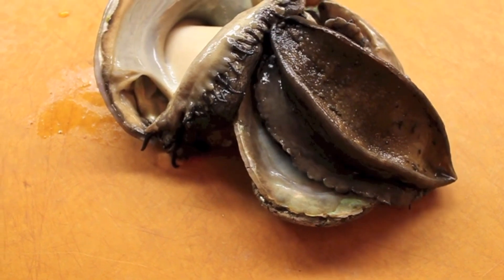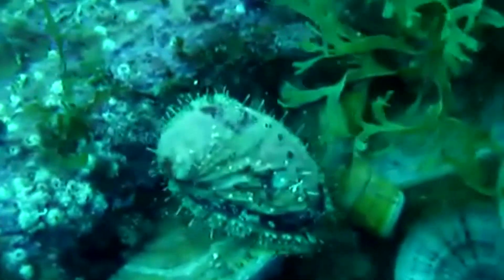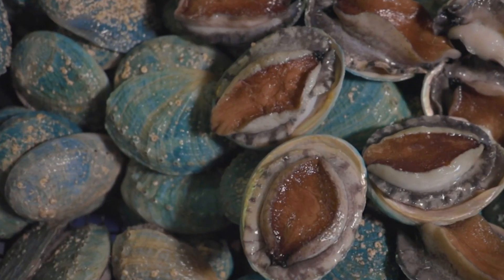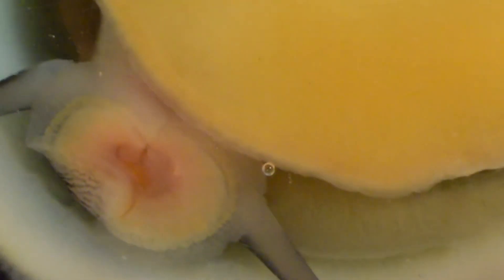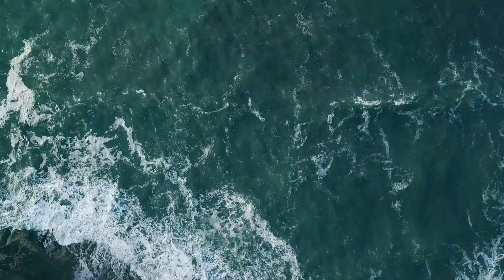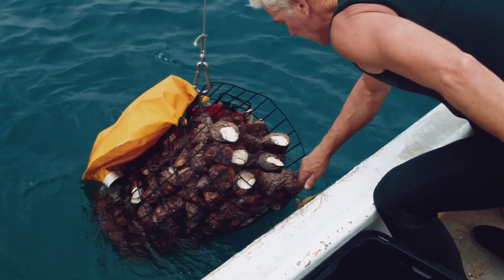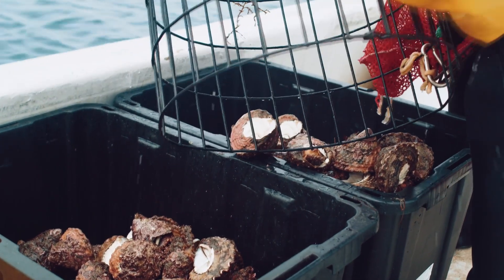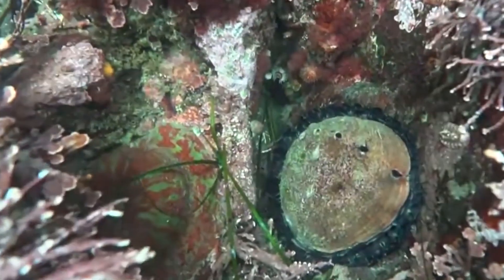Abalone Facts: a SNAIL with HOLES?! 🐌 Animal Fact Files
Abalones are a type of gastropod. An abalone is a snail with holes in its shell. What the heck are those holes for!? Learn more abalone facts on this episode of Animal Fact Files!

Scientific Name: Family - Haliotidae
Range: temperate and some tropical seas worldwide
Habitat: reefs from intertidal zone to about 200 feet (61 m)
Size: up to a foot (30 cm) long in the oldest, largest species
Diet: algae such as kelp
Threats: humans, bacterial infection, sea stars, octopuses, crabs, shore birds, etc.
Lifespan: decades (30+ years typically)

Abalone SEA EAR, RANGE, and DIET 0:00
Abalone SIZE and SHELL 0:52
Abalone LIFE HISTORY 1:33
Abalone THREATS 2:17
Abalone HOLES IN SHELL 3:17
Thanks! 3:37